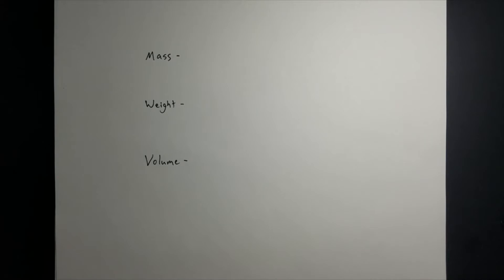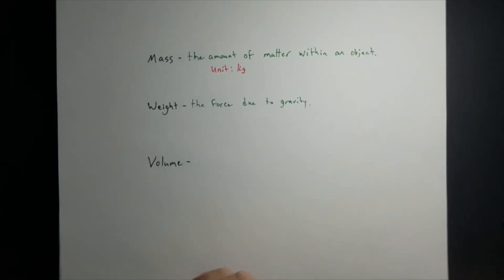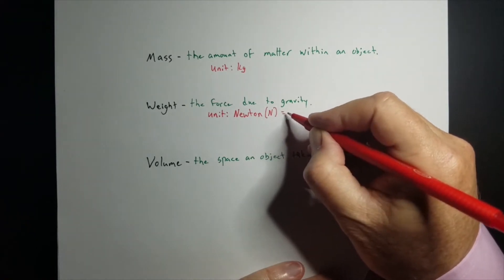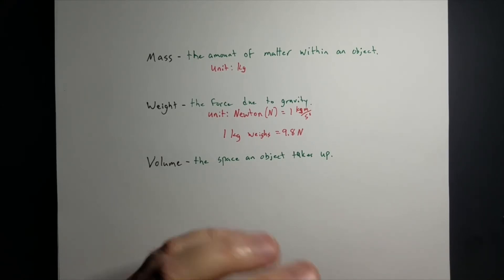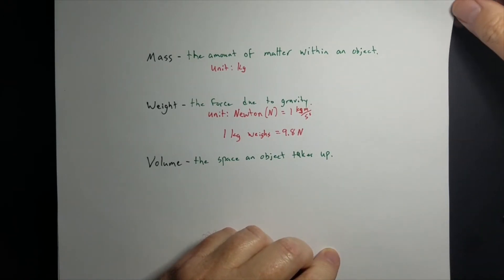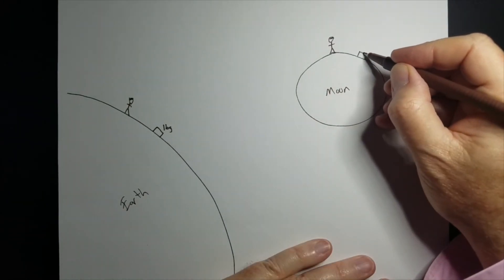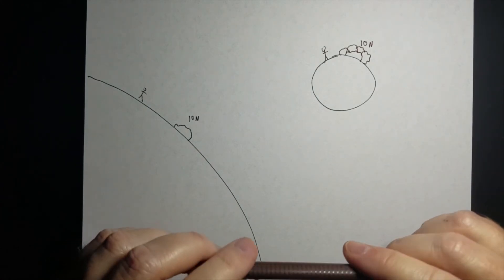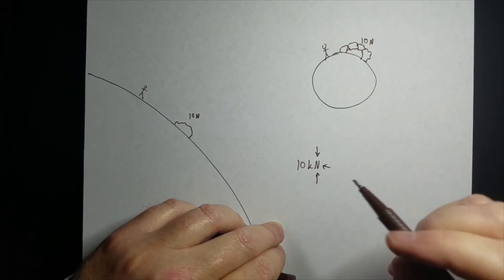Mass Weight and Volume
Comparing mass, weight, and volume.  Preparing for Newton's 1st Law.